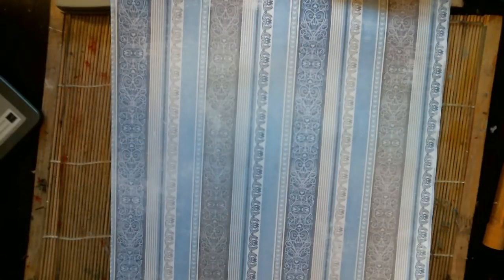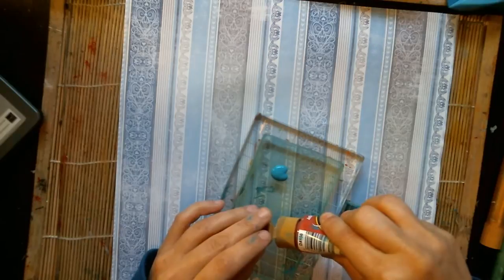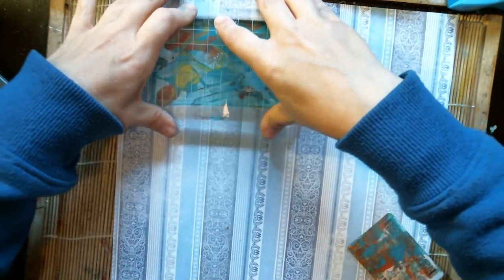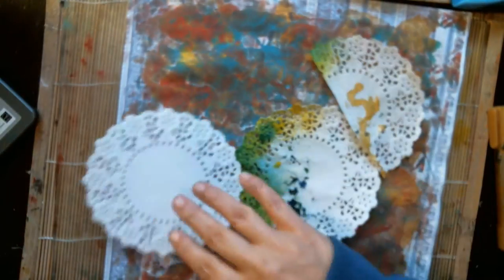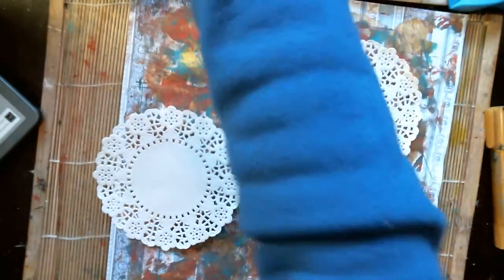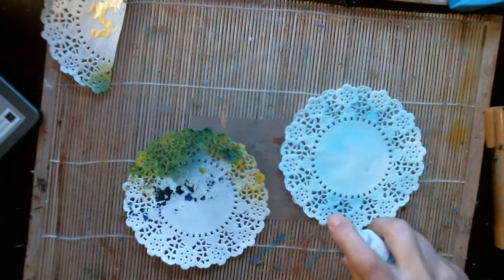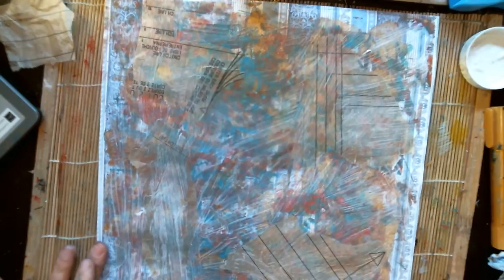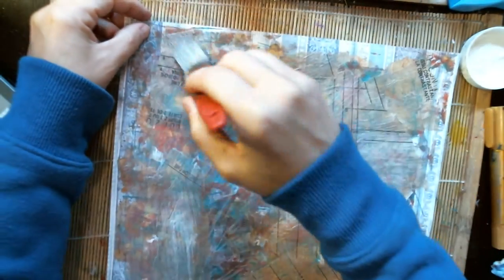Fun Journal page, Go for it!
Prouducts used:
DecoArt Media misters: assorted colors
Americana Paints: